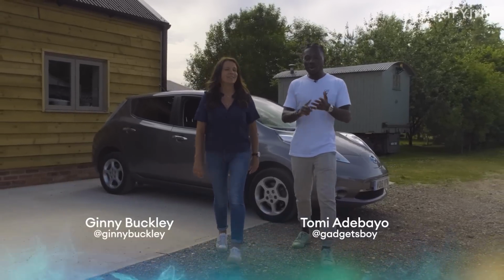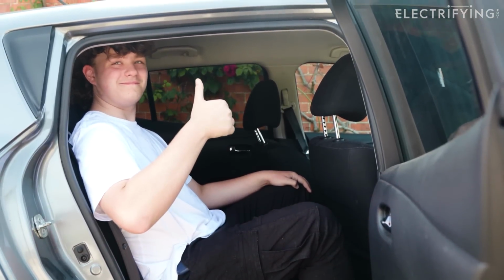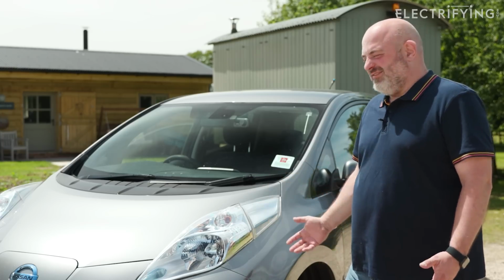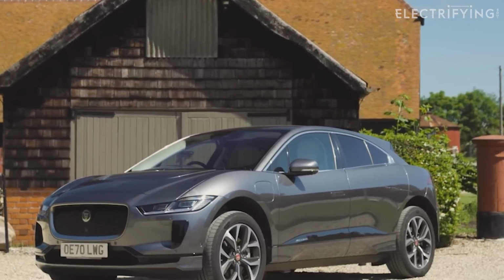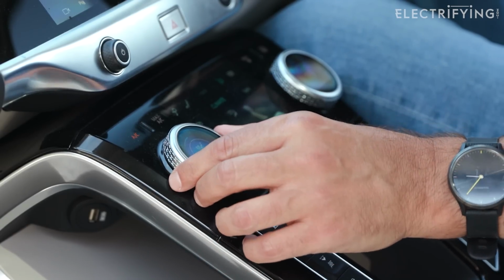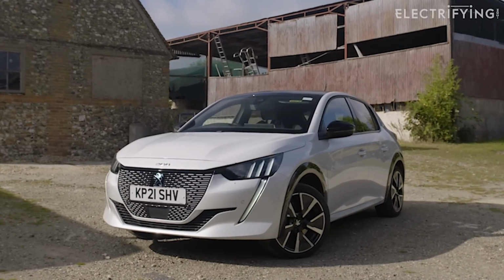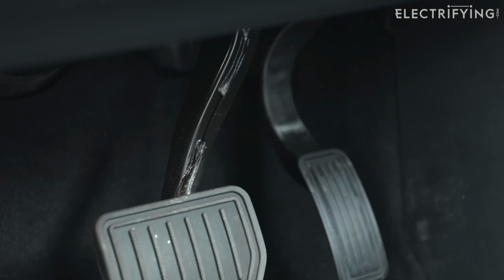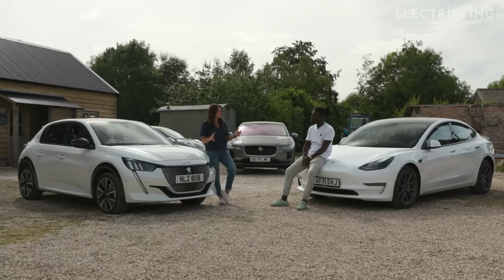OUR ELECTRICS: what we love and hate about the electric cars we own | Electrifying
At Electrifying.com we’ve driven and tested hundreds of electric cars. But the question we get asked the most is…. What cars do we spend our own hard earned cash on?

We drive every new car that comes on to the market to help you make your choice.  But that’s not all, we can say with confidence that we’re the electric car experts, because we choose, buy and run our own - just like you.

We know how much they cost to run, because we have to pay for it. We take them for MoTs. We wait at broken chargers and spend long enough with them that we even work out what the buttons do. Mostly.

And, for the first time, we’ve assembled all our cars in the same place at the same, so we can say what we love - and hate about the cars we actually own.

If you like the videos check out Electrifying.com where you'll find the latest reviews, our EV Dictionary and the latest news about electric motoring.